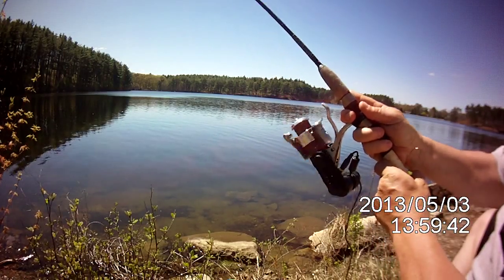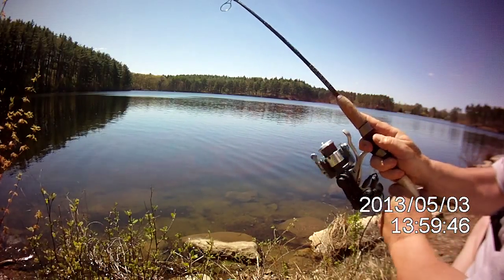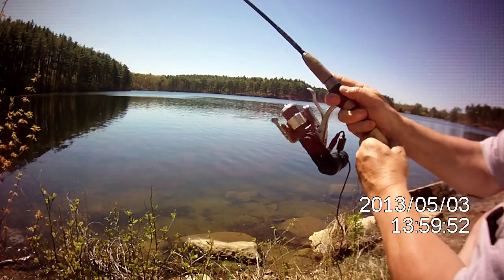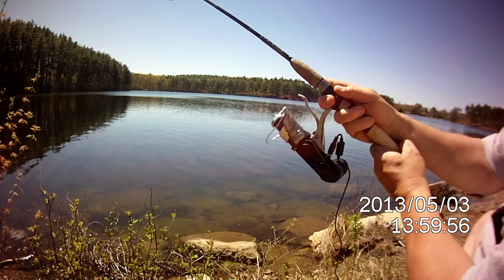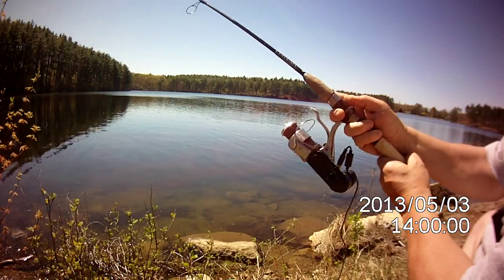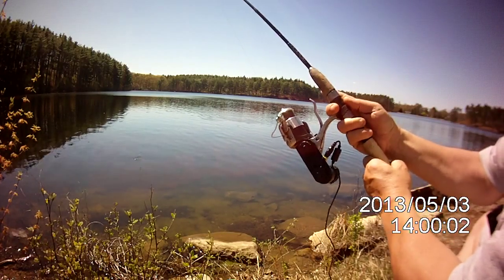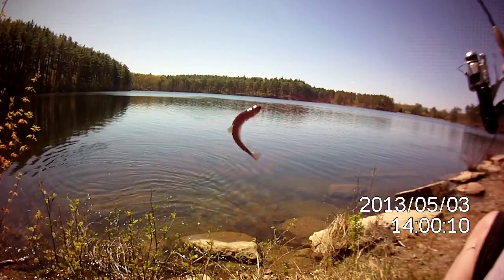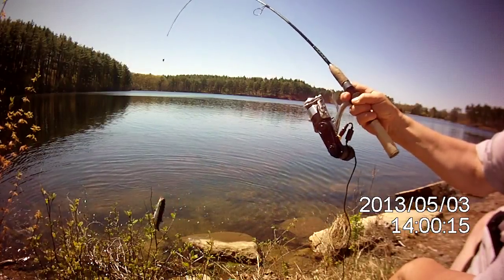Quantum Hypercast HPL20 AUTO REEL 2.0 a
Invention for sale
Introducing the
AUTO REEL 2.0
now seeking funding to refine and improve this idea.

Designed for sports persons with a missing limb or hand related deficit.
This is a single handed fishing system. It can be used with one hand to cast and retrieve.
This is an invention I came up with 5 years ago.
This is an electric assisted fishing reel with the pole included.
I designed and assembled this myself. It's a geared planetary transmission motor,
Using a cog and belt design.
Attached to the Quantum Hypercast HPL20 3 bearing fresh water med tackle reel.
This system uses the snap shot 1 finger firing pin to cast and the power assist 1 finger / thumb switch to retrieve over 6 pounds. Its self contained, works flawlessly comes with a 14 volt dc Ni-cad power pack that's rechargeable, (uses a simple toy car charger to charge the batteries) not included.
Yes there are other power assisted reels out there, but most are made for heavy or large deep sea applications. And are very expensive.  This invention comes with some hand drawings and a parts list. The invention can be modified and or improved, also decompiled for blue-printing.  This is not patented. But can be. You will own all intellectual rights. This is a great investment opportunity.